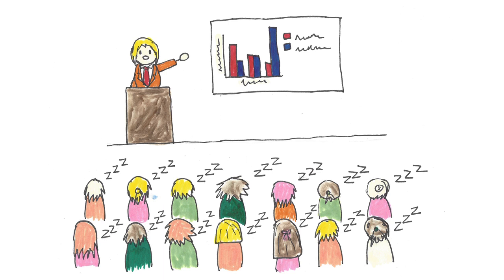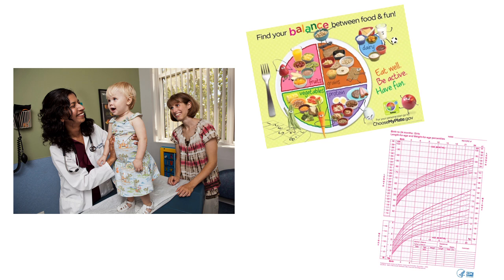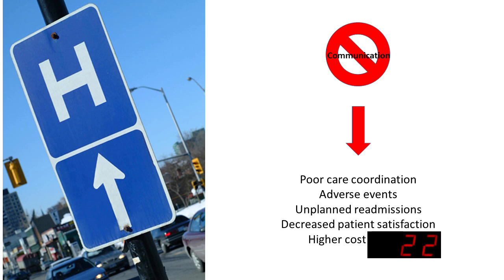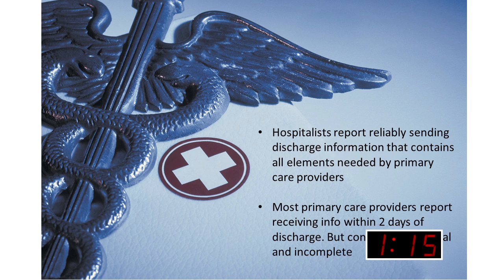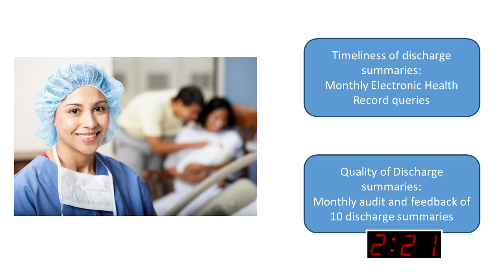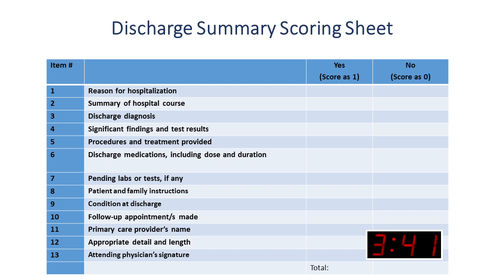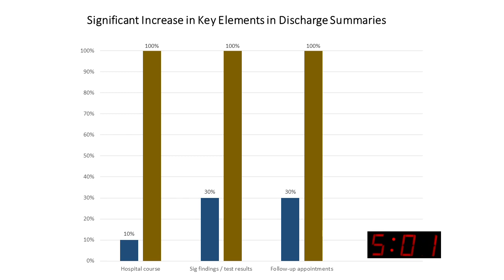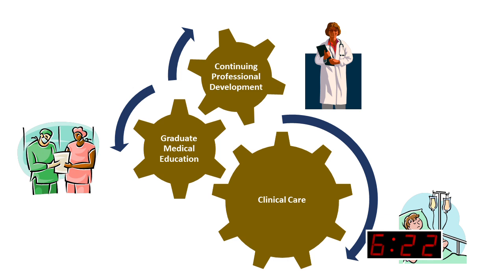How to Present Your Quality Improvement Project in 6 Minutes and 40 Seconds